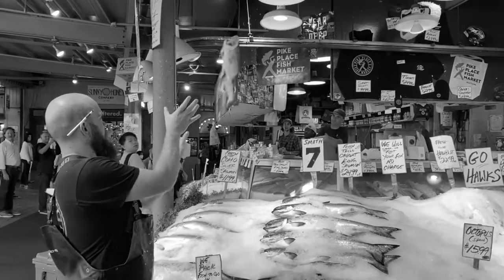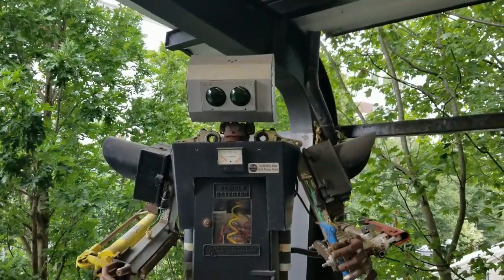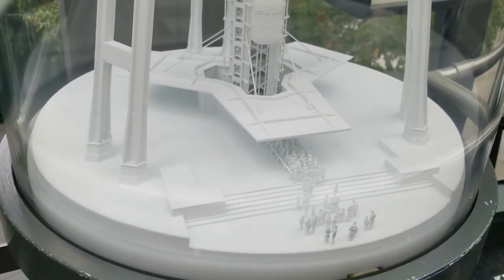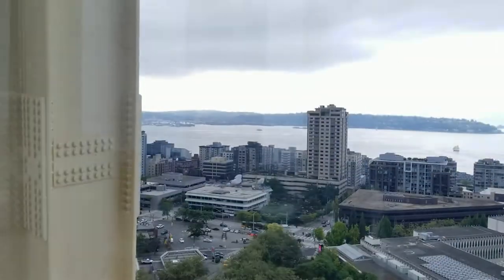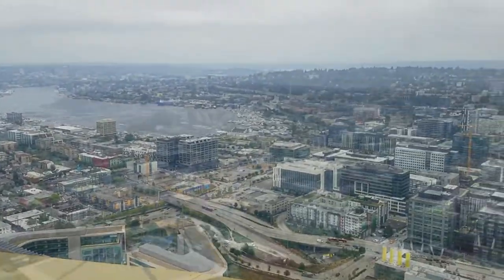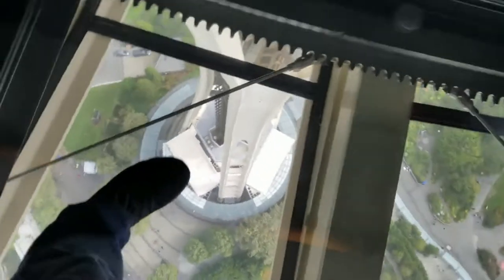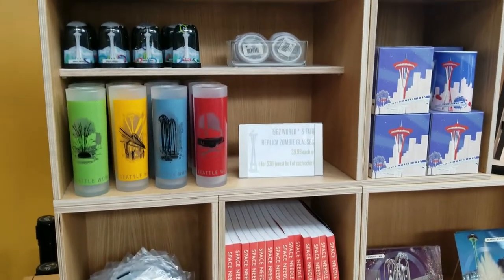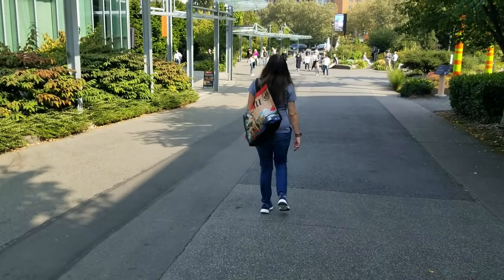Seattle Space Needle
Day 2 of our Seattle trip continues with us exploring the view from the Seattle Space Needle.  Come watch Shari make attempts of conquering her fear of heights, tight spaces, rotating platforms, and a few other undiscovered phobias.